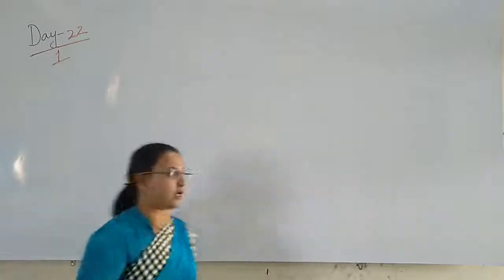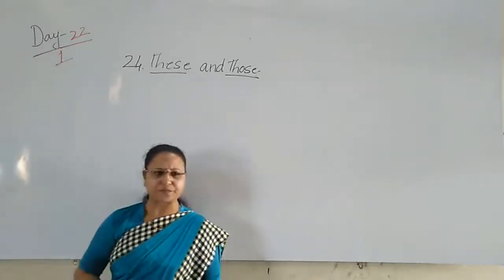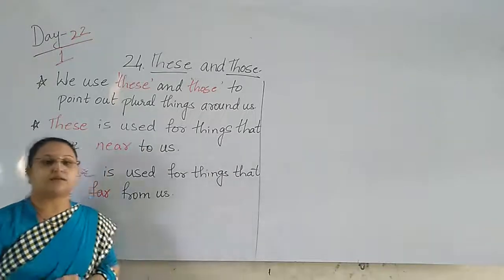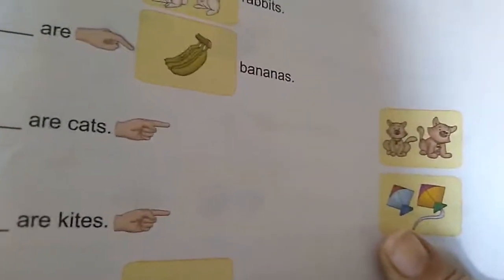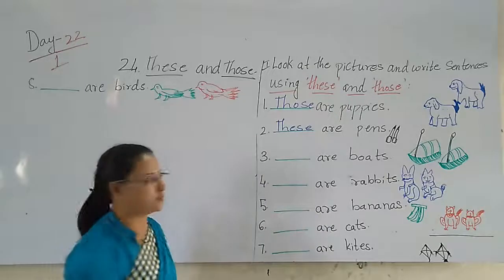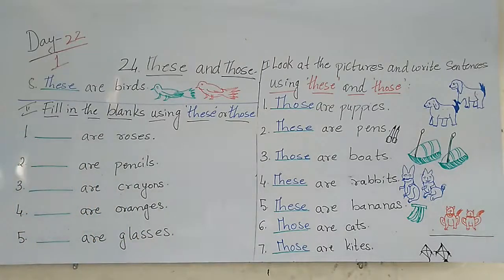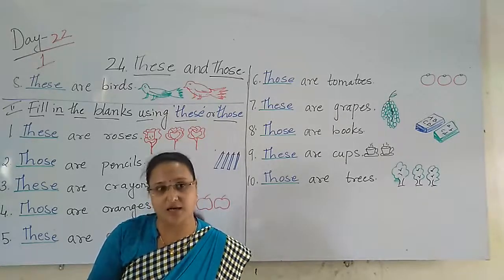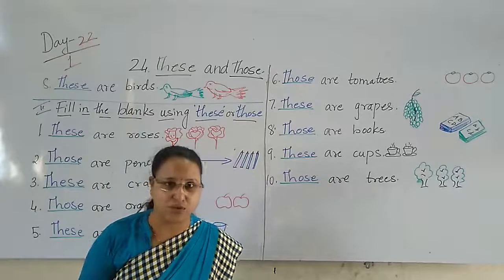CBSE 1 ENGHISH SEM 2 BY RESHMA PAWAR DAY 22